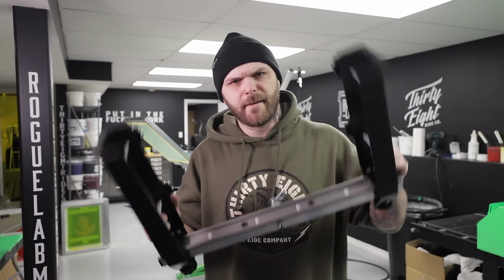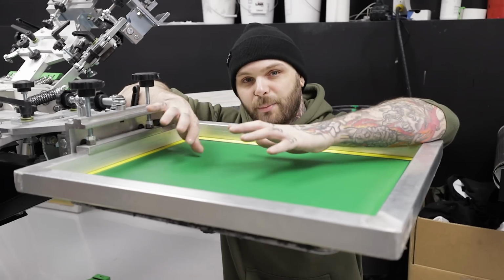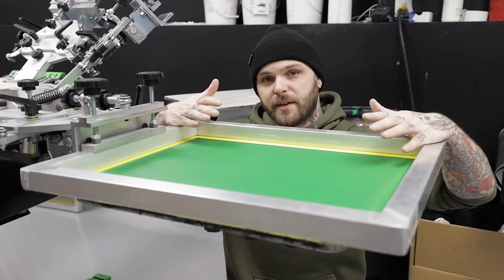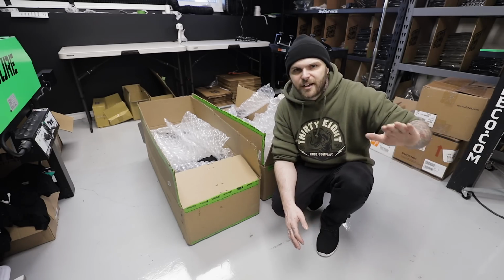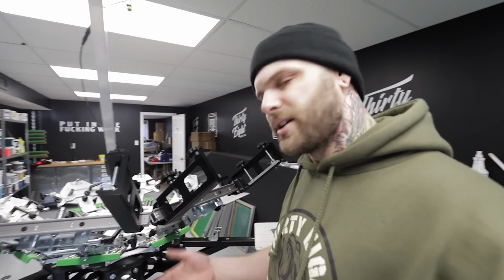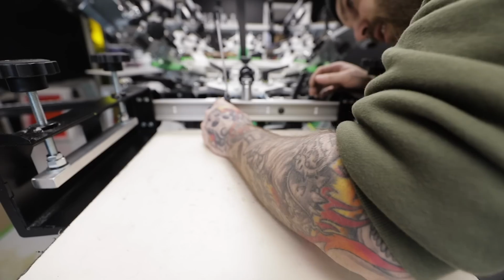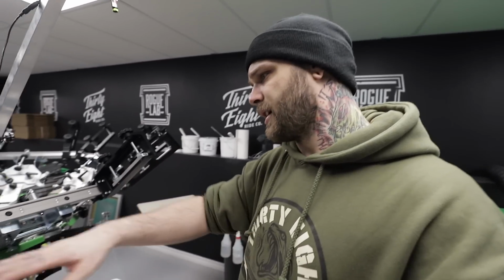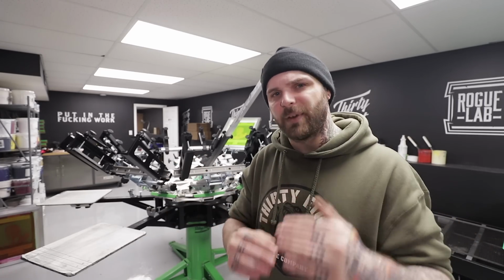Modifying My Screen Printing Press